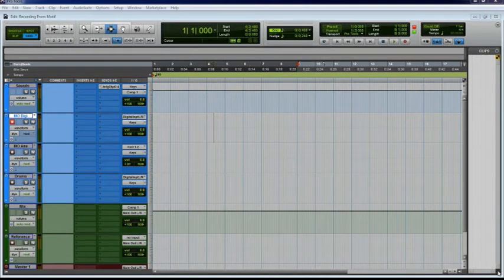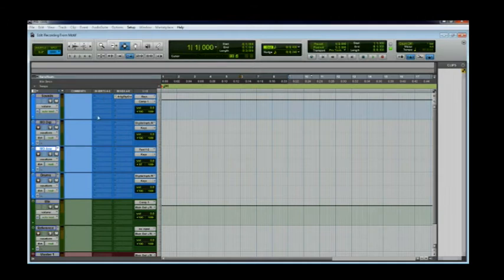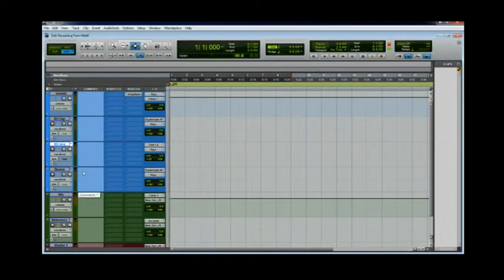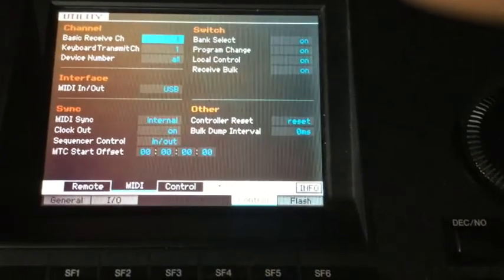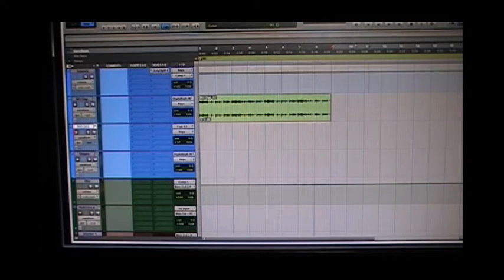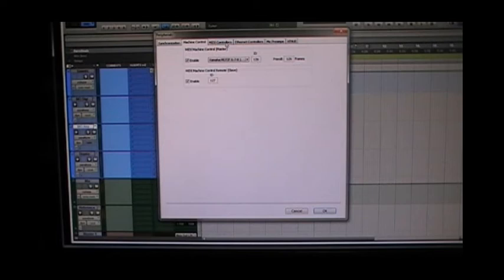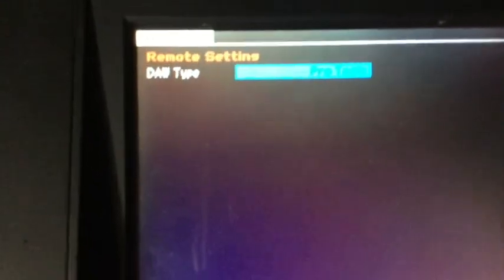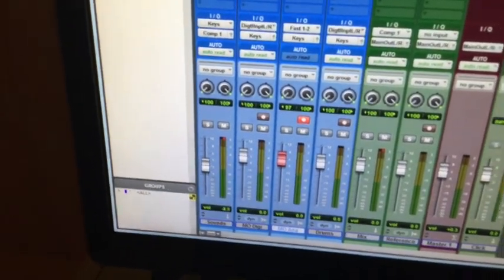Recording patterns/sounds from a Motif XF8 into Pro Tools - Motif XF8 as a DAW remote control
An explanation of how I record patterns/sounds from my Motif XF8 into Pro Tools, and how I can use the Motif as a remote control for Pro Tools.